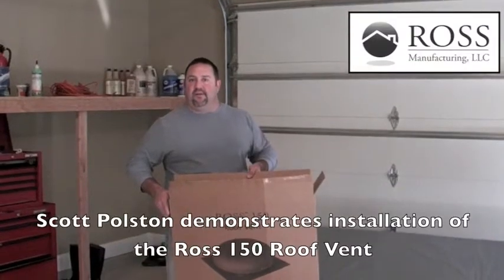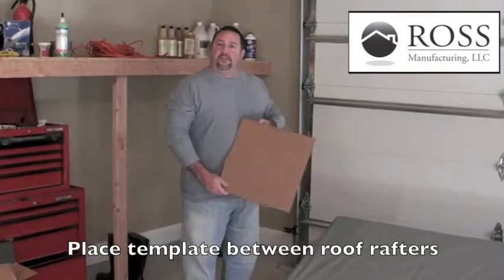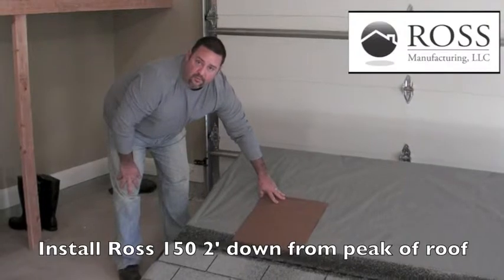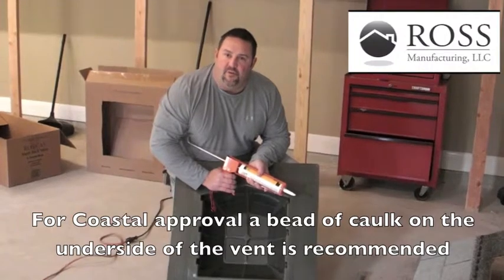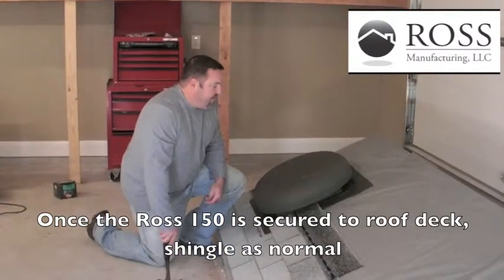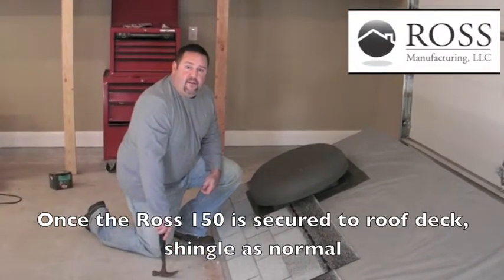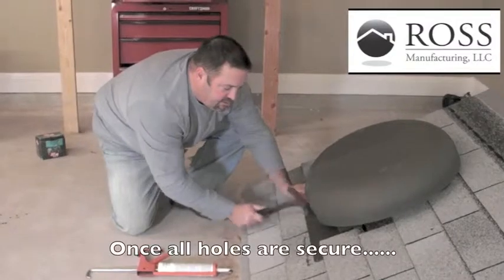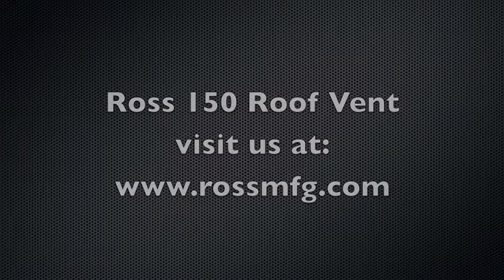Ross 150 Roof Vent Install Demo .m4v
Scott Polston of Ross Mfg demonstrates the ease in which the Ross 150 Roof Vent can be installed.  The Ross 150 offers the most NFA and is lower profile than the competitors.  It is made of no-break polypropylene resin so will not dent or rust, and it is GREEN.  The Ross 150 is easier to install because of the included template and it requires a square hole vs a round hole.